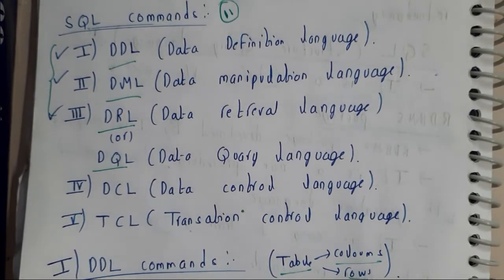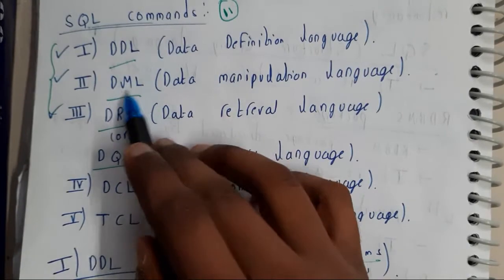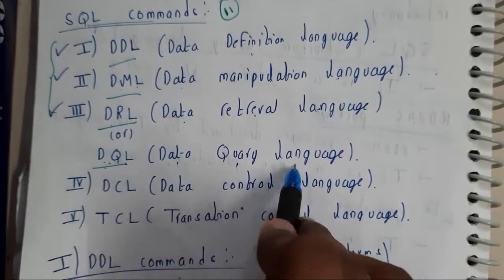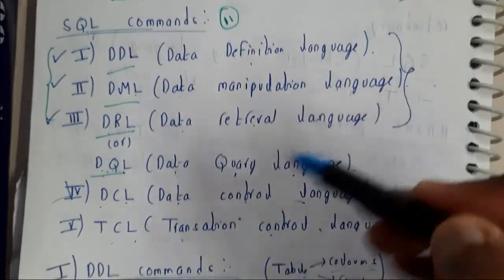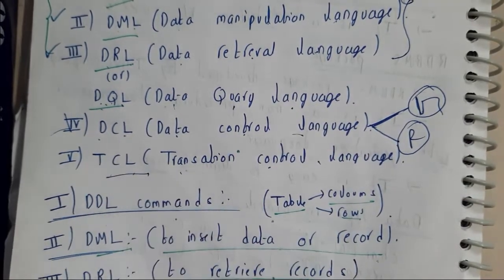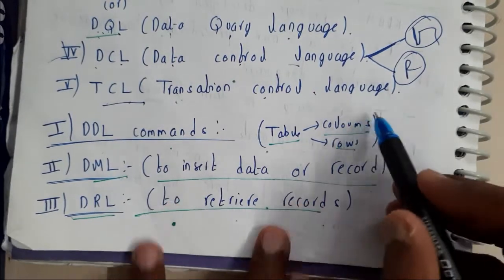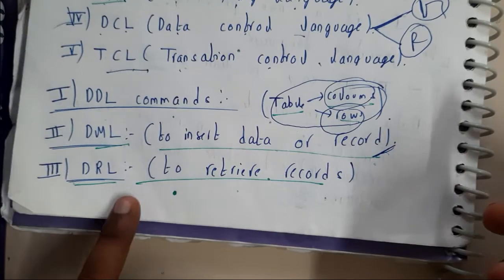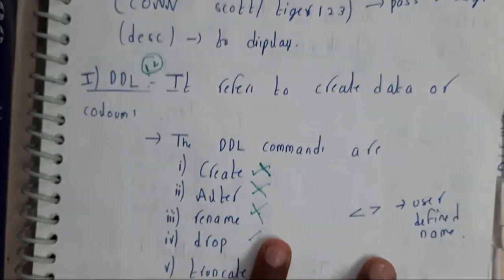11 SQL commands